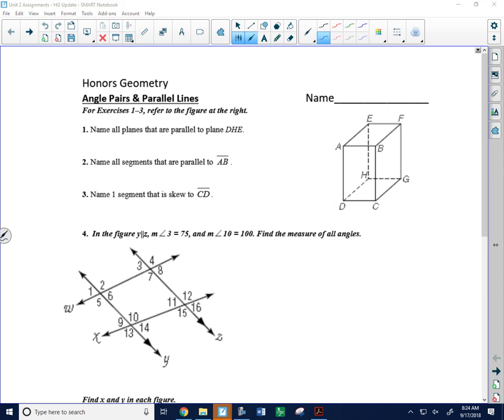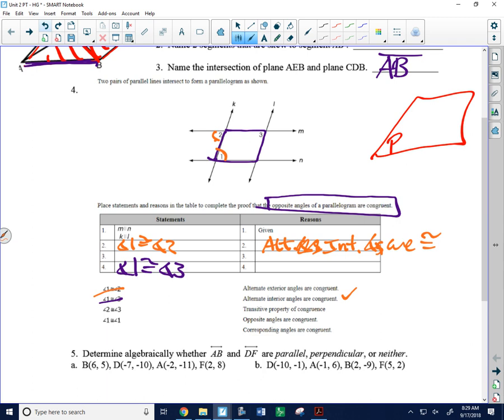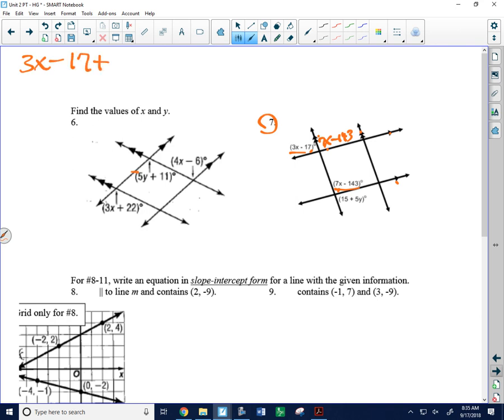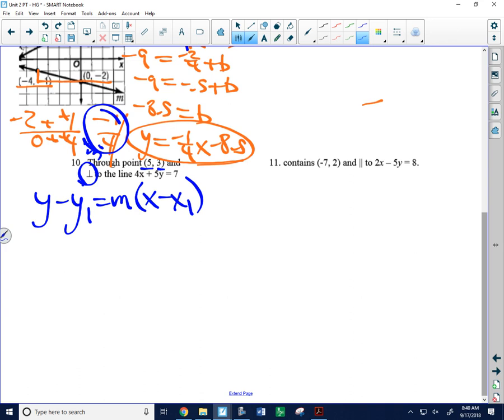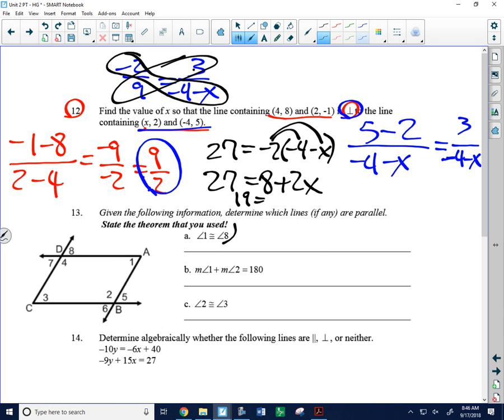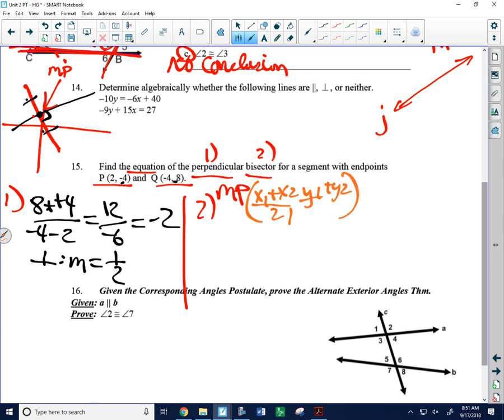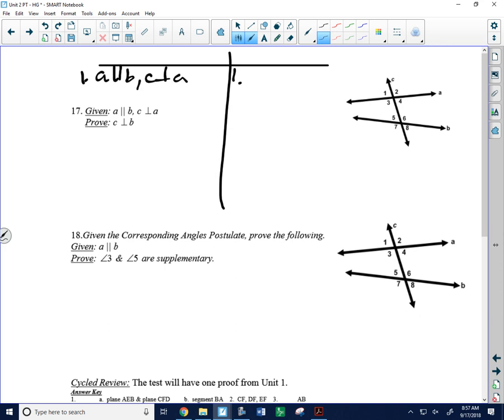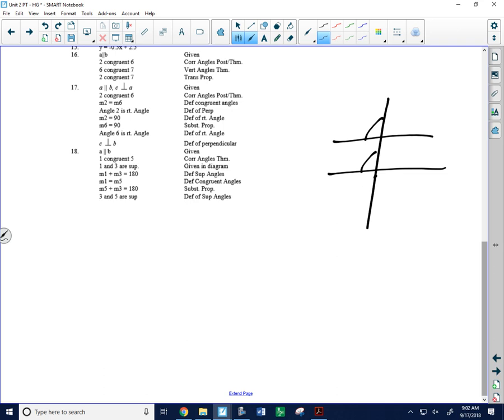Mr Hunt Unit 2 Par Perp Lines Review HG